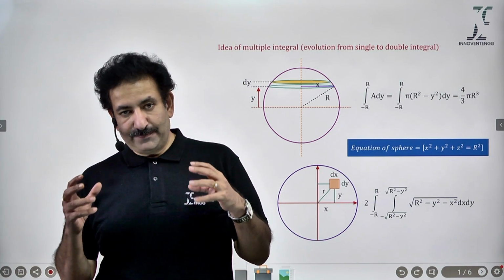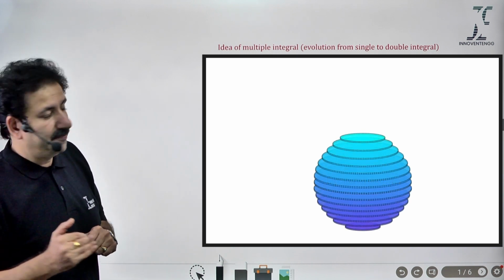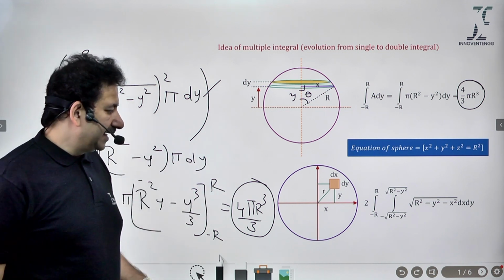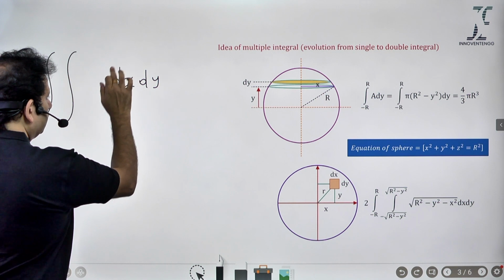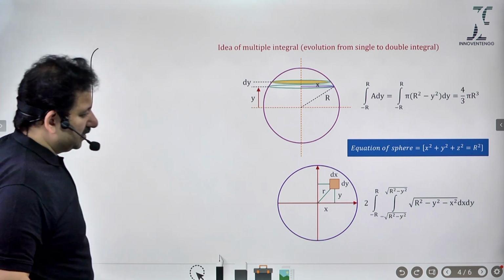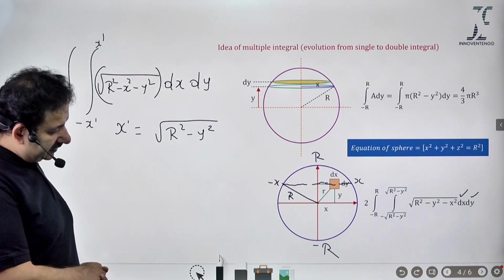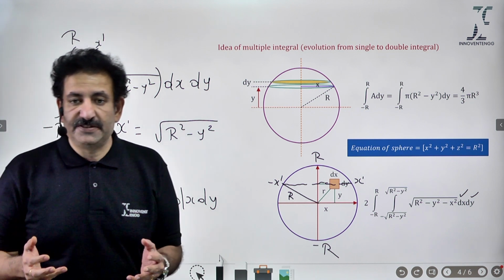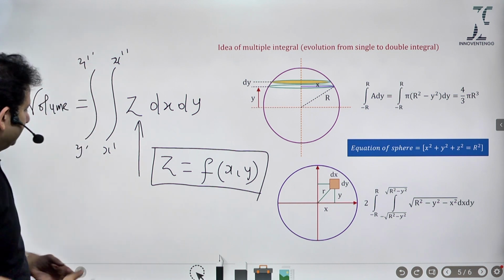Computing Volume with Double Integrals: A Practical Approach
In this video, we'll explore the concept of double integrals and how they can be used to calculate the volume of a sphere. We'll start by reviewing the basic principles of integration and then delve into the more complex world of double integrals. We'll also explain how the concept of spherical coordinates can be used to make calculations easier and more intuitive.

First, we'll explore the fundamental concepts of integration and calculus, including how to evaluate integrals using limits and how to find the area under a curve. Then, we'll introduce the concept of double integrals, which are used to calculate volume in three dimensions. Next, We'll explain how to set up double integrals for spherical coordinates, which will allow us to calculate the volume of a sphere using a simple formula.

So, whether you're a student studying calculus or just interested in learning more about the mathematics behind spherical volume, this video is for you. Watch now to gain a deeper understanding of the idea of double integrals and how they can be used to calculate the volume of a sphere.